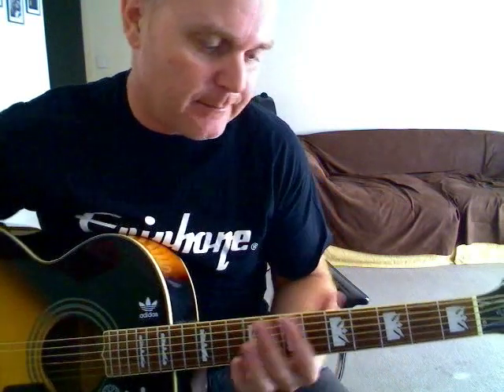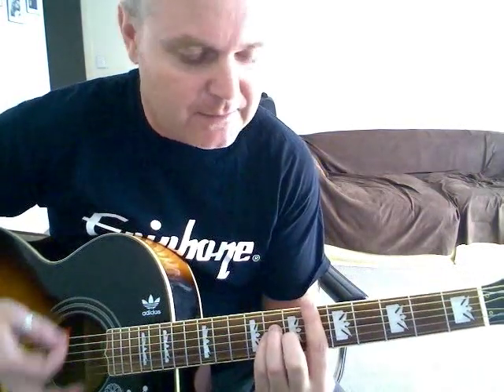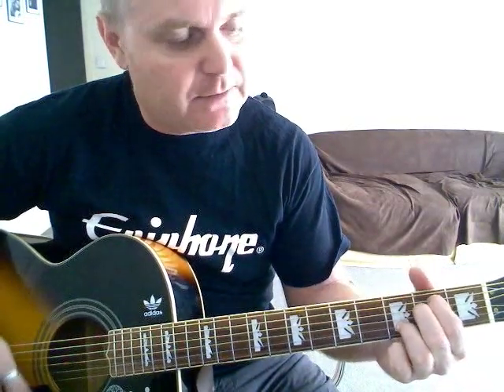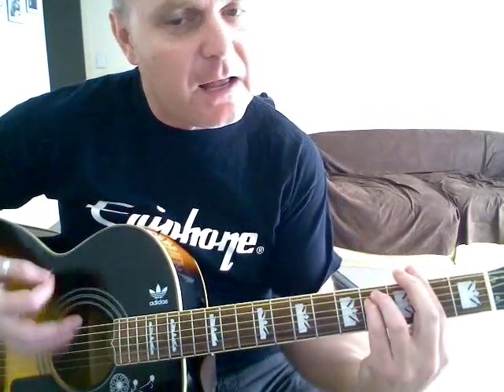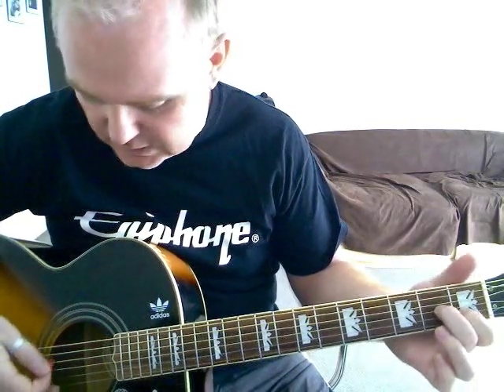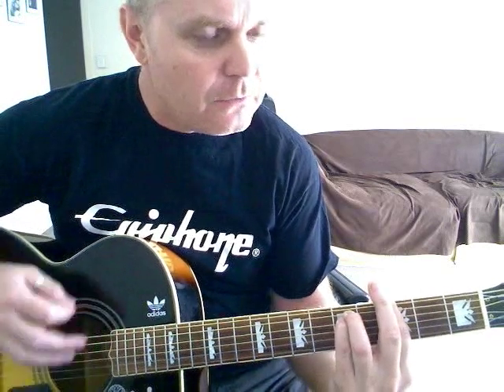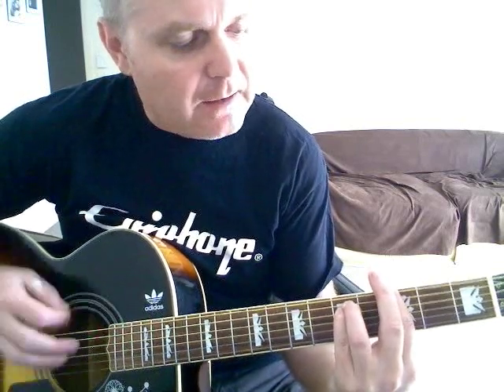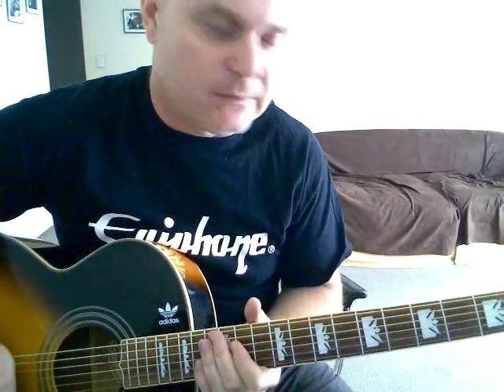♪♫ The Beatles - If I Fell (Tutorial)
Acoustic guitar tutorial for The Beatles - If I Fell